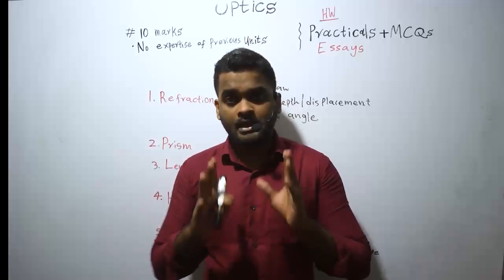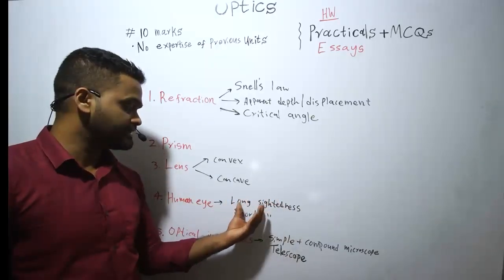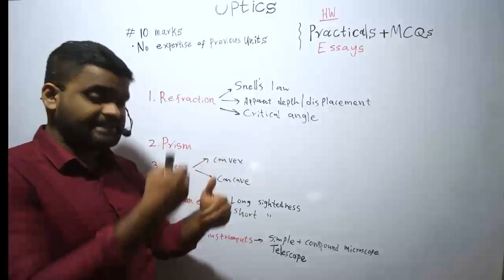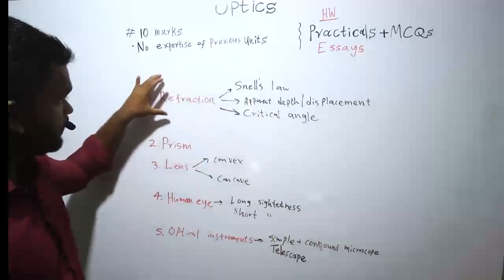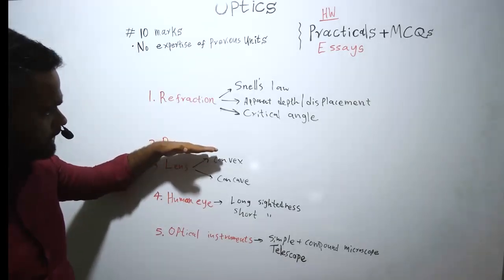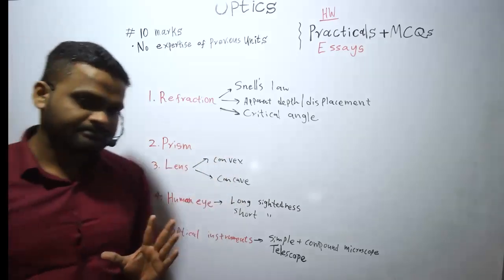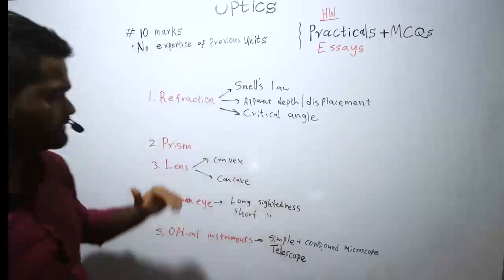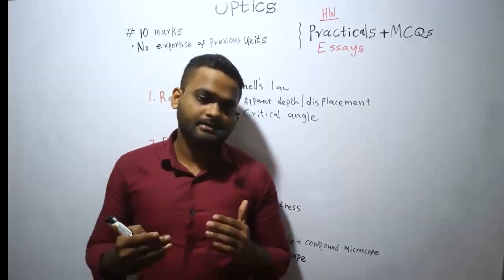Geometric optics class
Send a message to 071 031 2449 to join the class